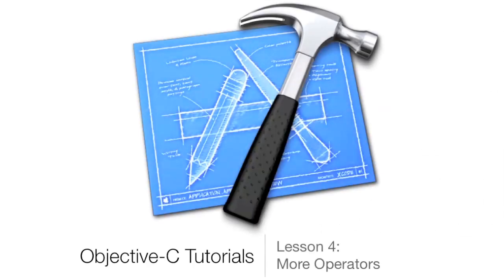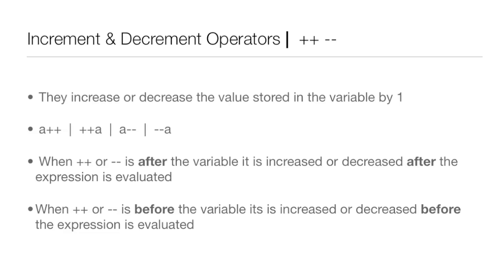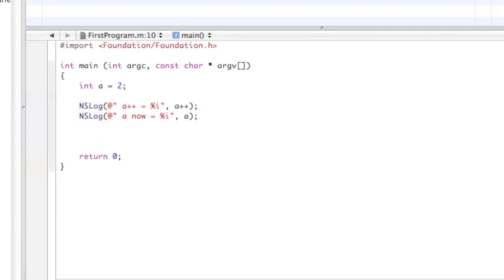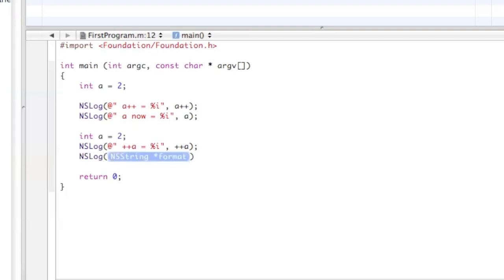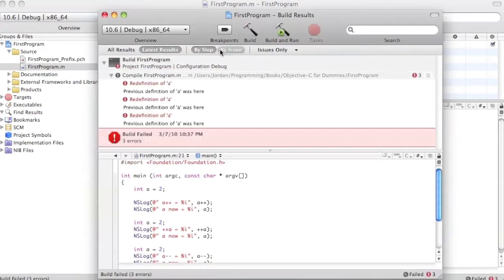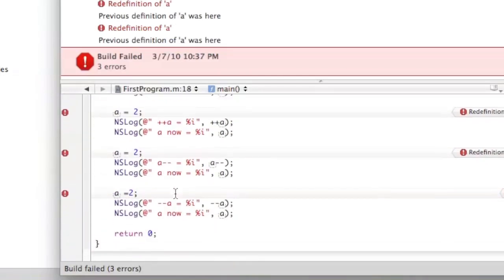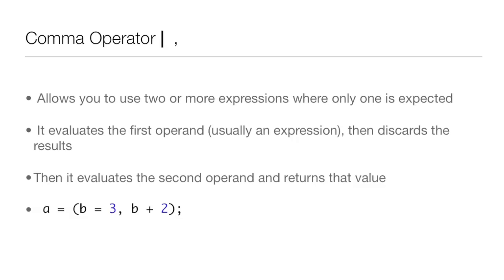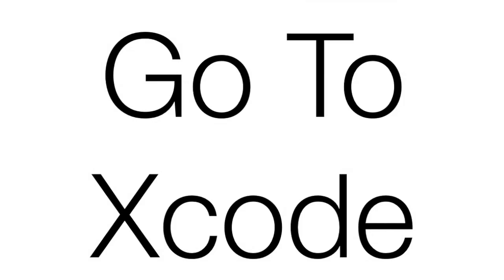Objective-C Tutorial - Lesson 4: Part 1: Increment & Decrement Operators & Comma Operator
I start a big lesson on different operators in Objective-C.  We are almost done with the somewhat boring part of learning to program.

Objective-C Tutorial
objective-c tutorial